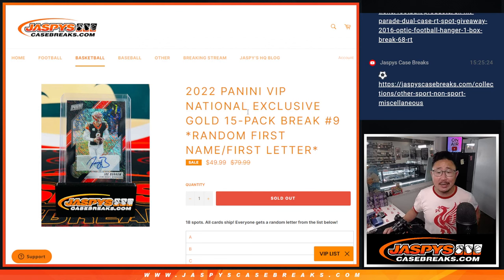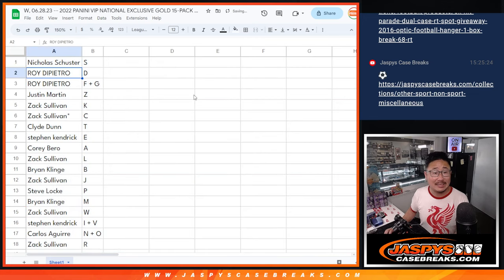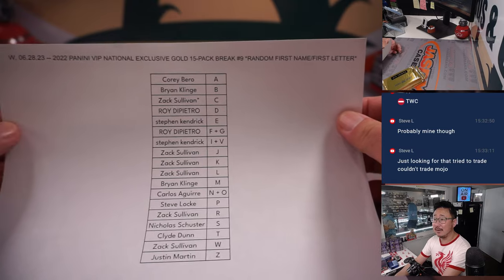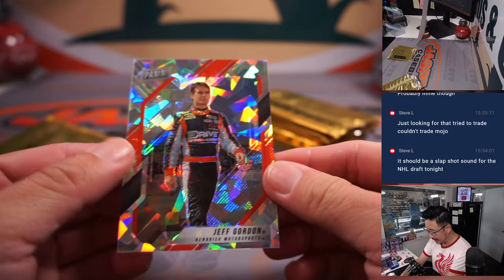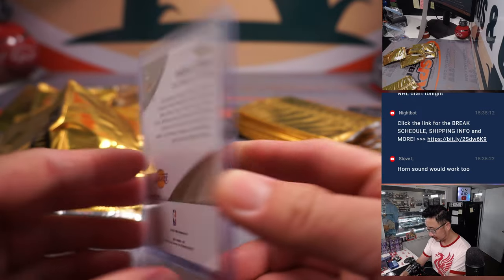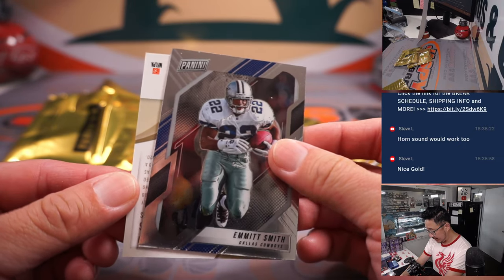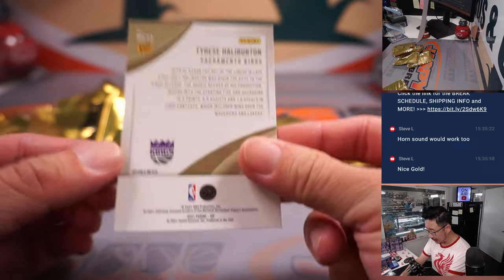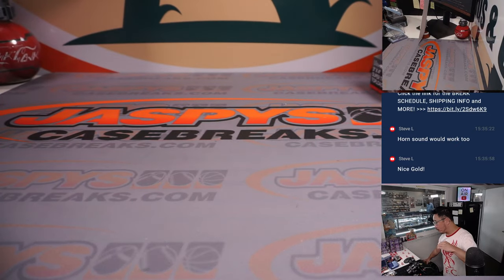W, 06.28.23 -- 2022 PANINI VIP NATIONAL EXCLUSIVE GOLD 15-PACK BREAK #9 *RANDOM LETTER*